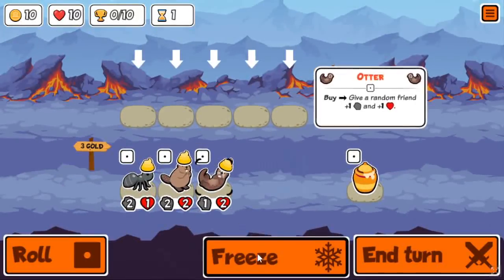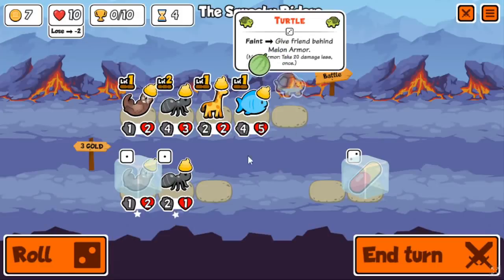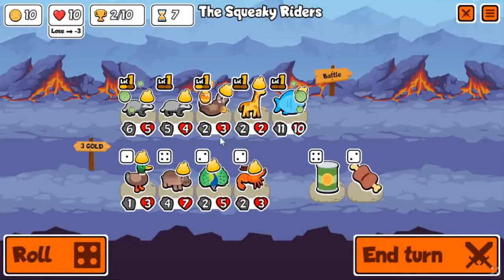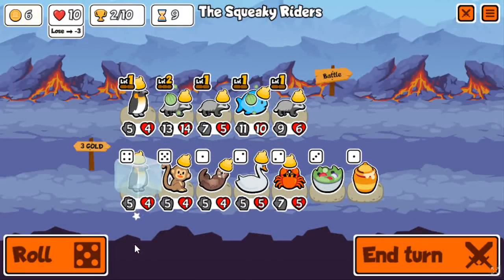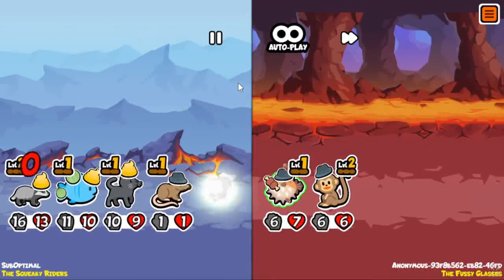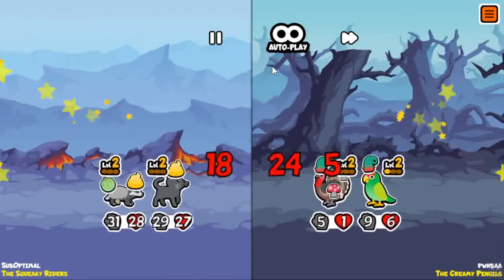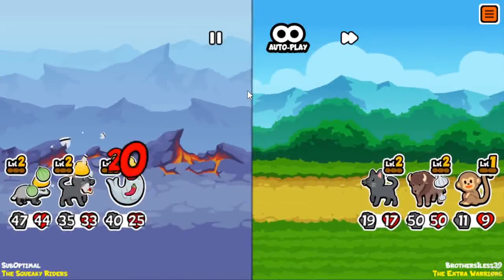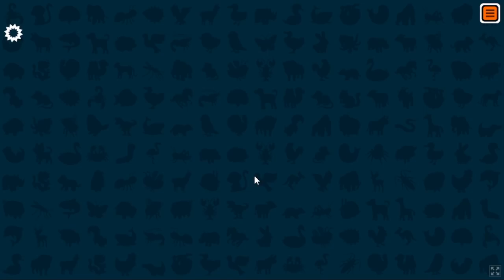So Many Badgers (Super Auto Pets)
More Badgers in super auto pets. My twitch